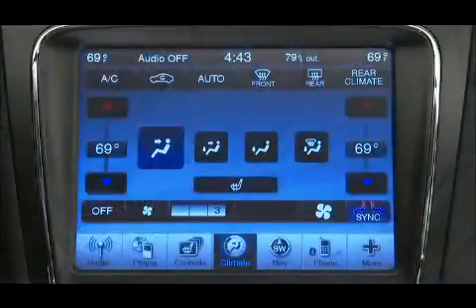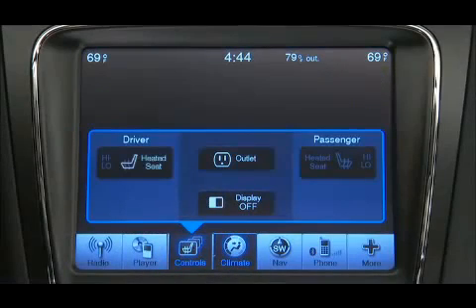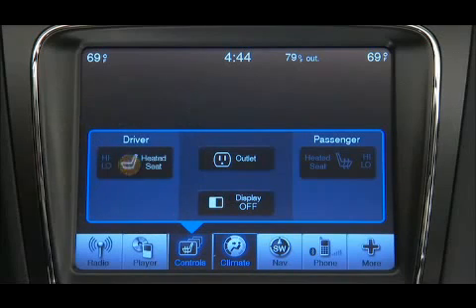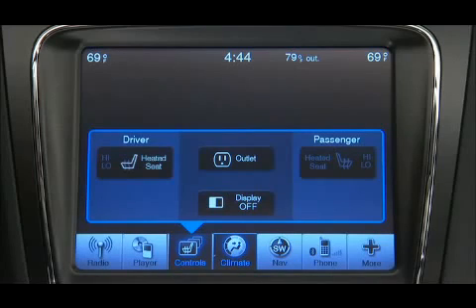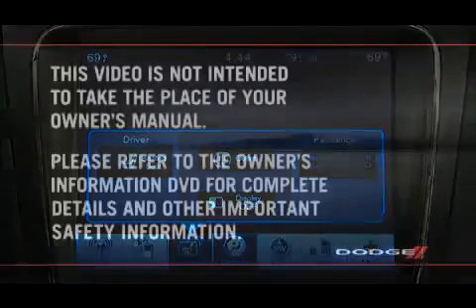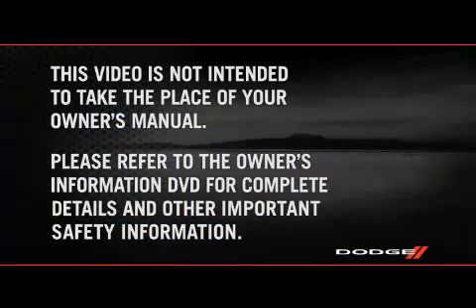2011 Dodge Charger Heated Seats Display Off